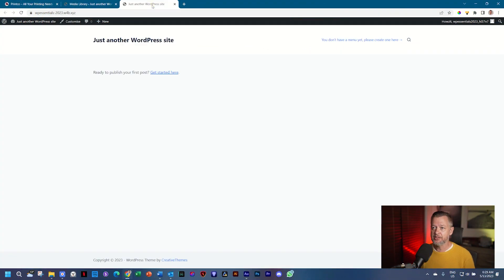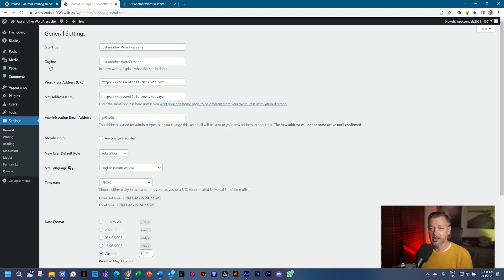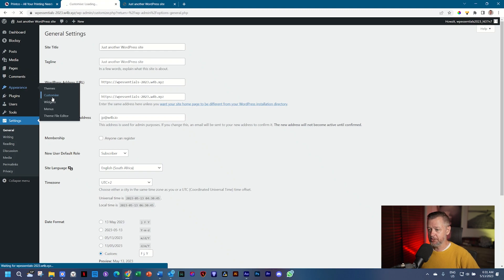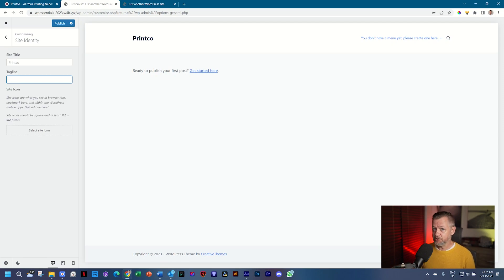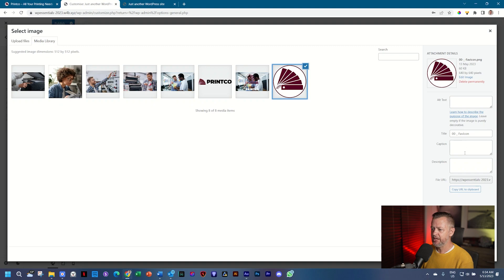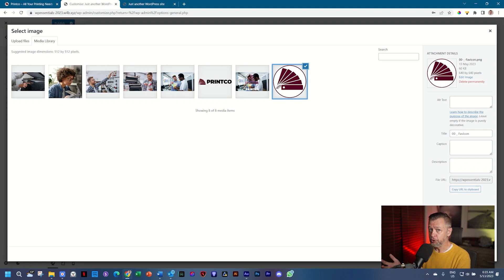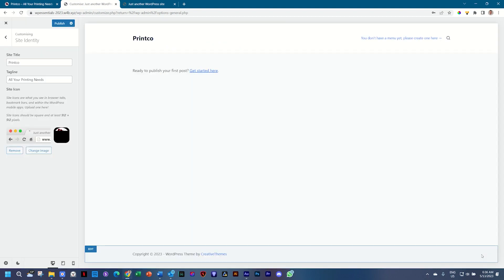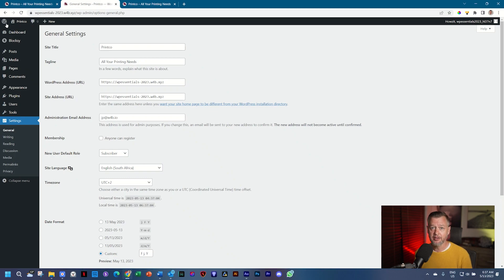06: Site Title, Tagline, & Favicon (Site Icon) 🔹 WordPress Starter Course 2023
Work on your site identity and improve your SEO by setting your site title, a descriptive tagline, and adding a favicon..

If you are new to WordPress, I recommend you do the first module in the WordPress program: WordPress Crash Course.

🚩 About the WordPress Training Program
The WordPress Training Program consists out of 5 major modules aimed at helping (total) beginners to get to a level of full proficiency in building out websites from scratch with WordPress and the tools needed. Module 1 is a crash course that serves as a very superficial introduction, with Module 2 - Starter - taking a closer look at important features.
Upcoming modules are Module 3: Core (Multipage Site), Module 4: Blogging, and Module 5: Online Store/E-commerce (WooCommerce).